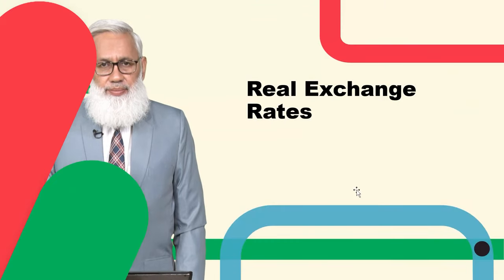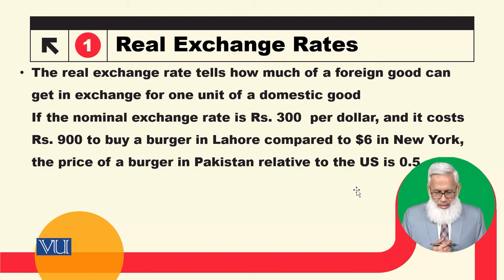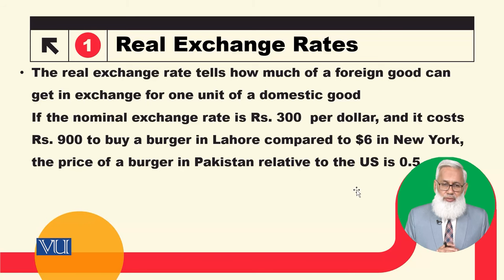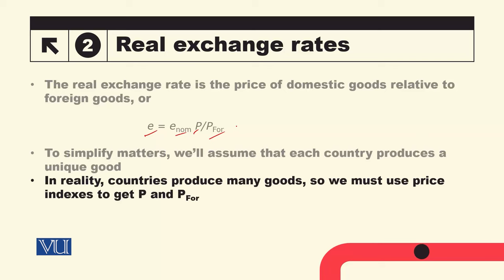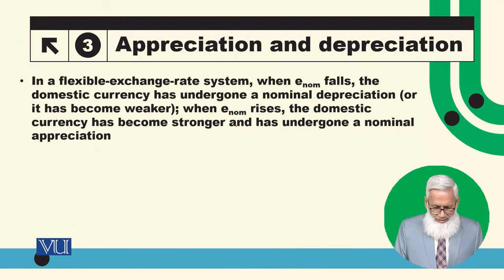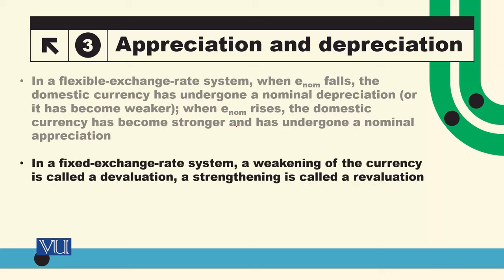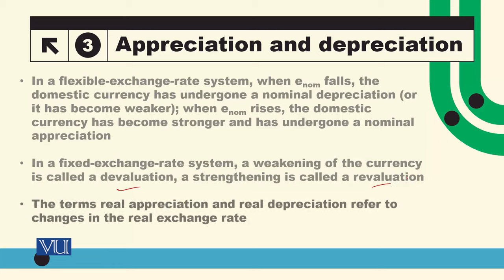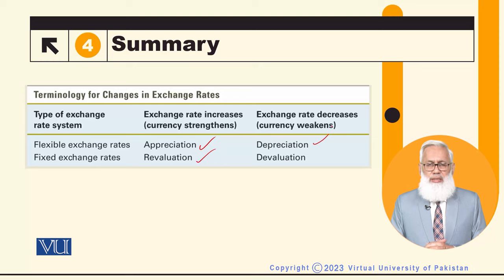Real Exchange Rates | Macroeconomic Analysis | ECO616_Topic162